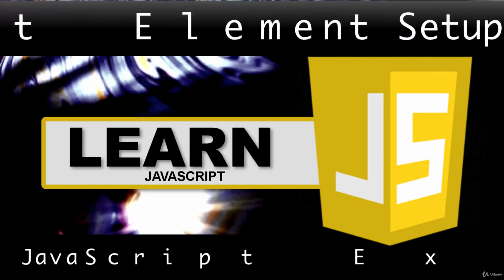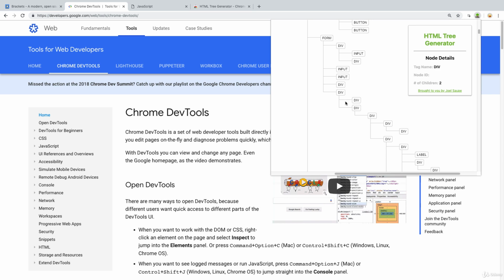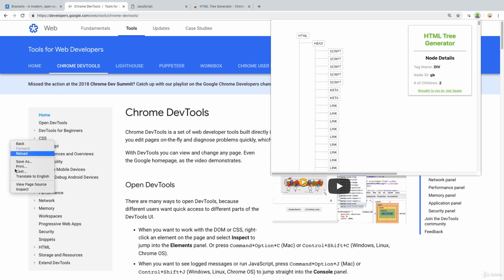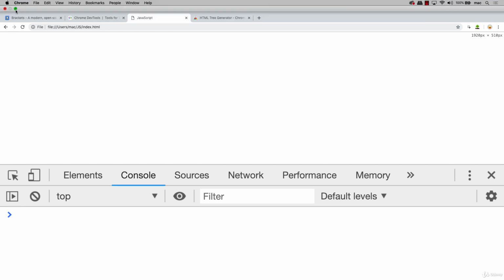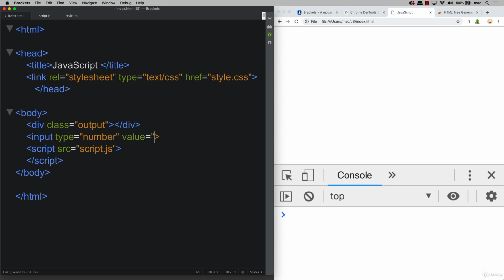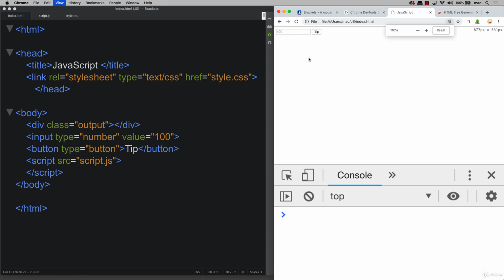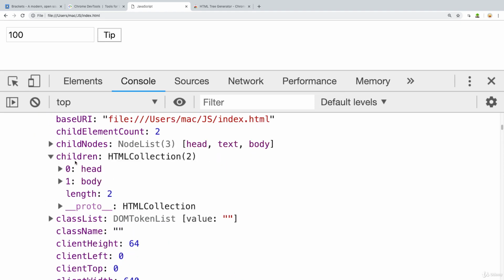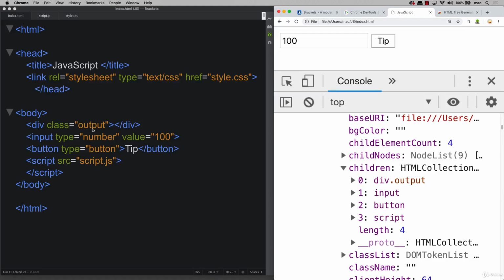55 Modern JavaScript 05 002 HTML input Element Setup